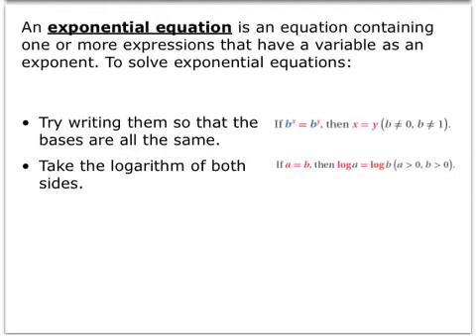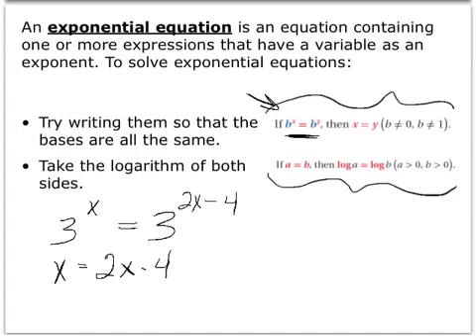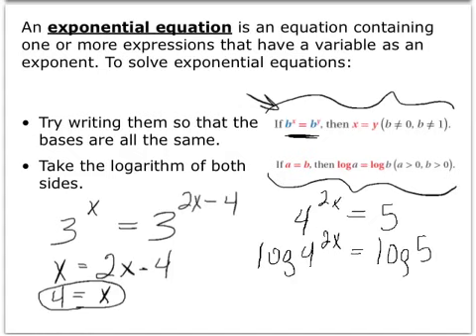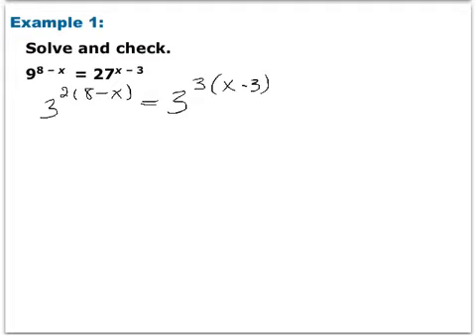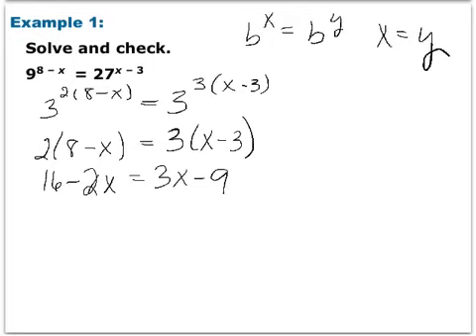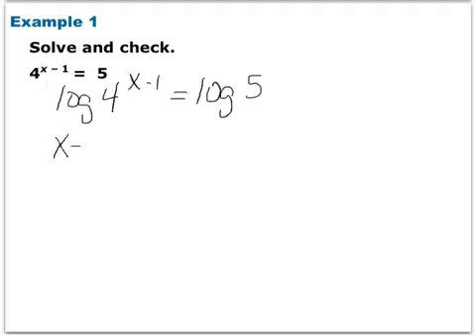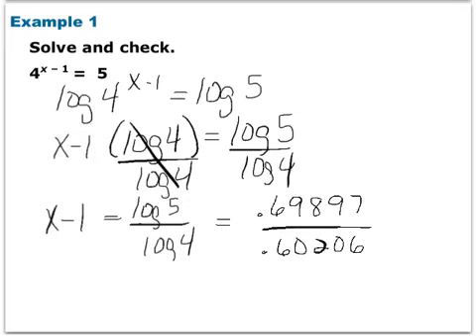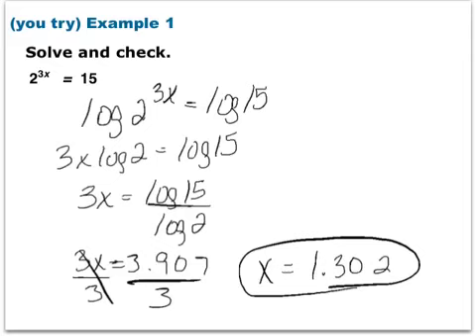7-5 logarithmic equations part 1